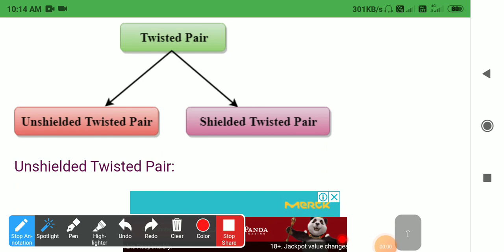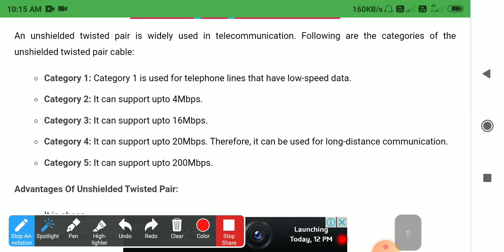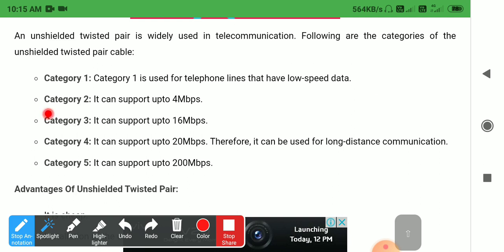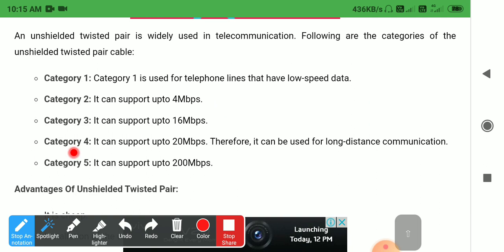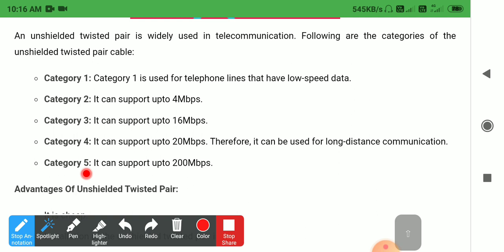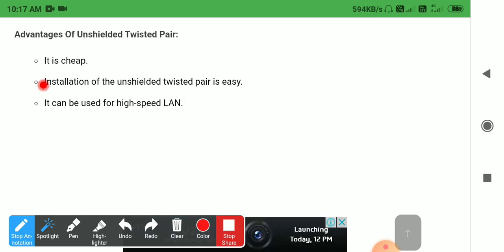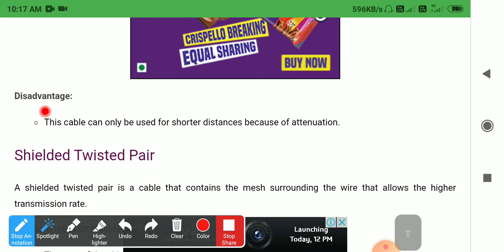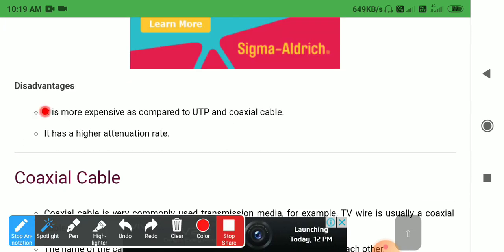CN Lecture 23